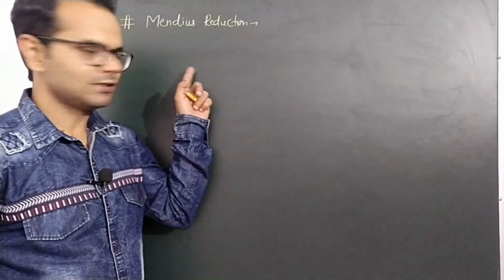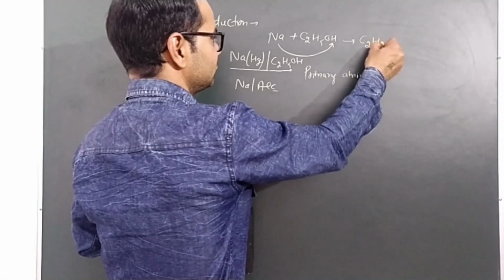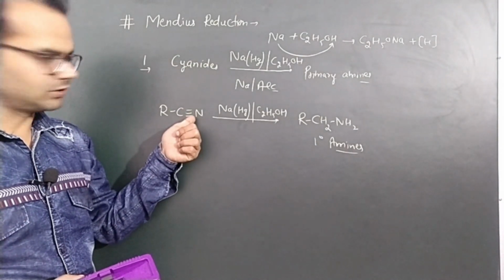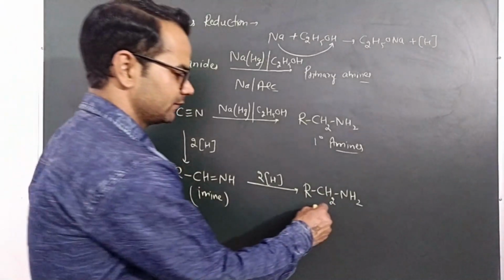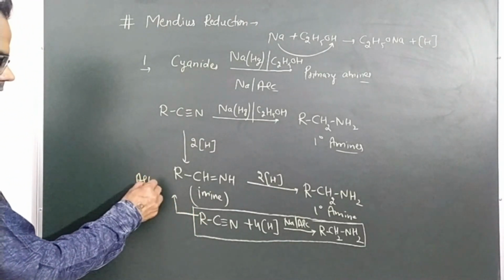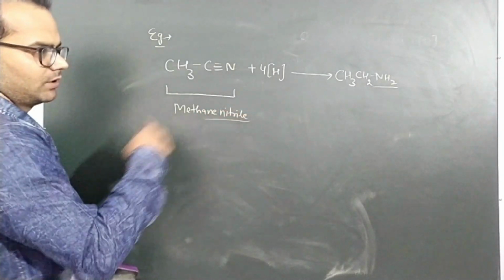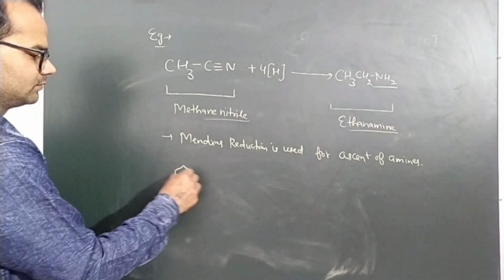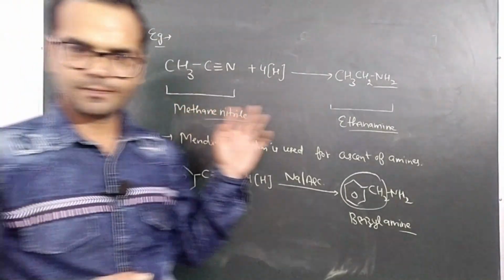Mendius Reduction Reaction CBSE Term 2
Mendius Reduction Reaction|@unlockchemistry
Mendius reaction: It is a type of reaction which is used to carry out the reduction of (-CN) cyano group in organic nitriles to obtain primary amines with the help of the nascent hydrogen in the presence of the sodium amalgam on ethanol.

The general equation for this reaction follows:
RCN + 2 H2 RCH2NH2
Where R = alkyl group OR aryl group.